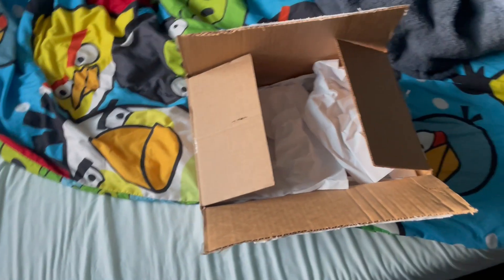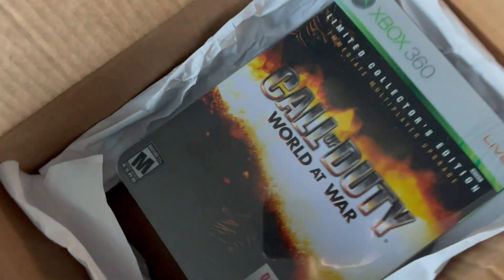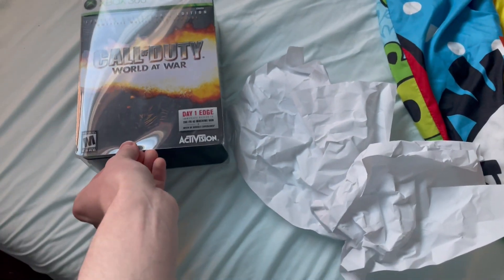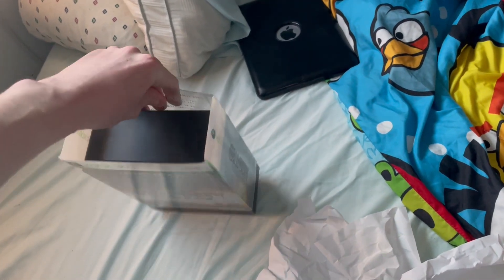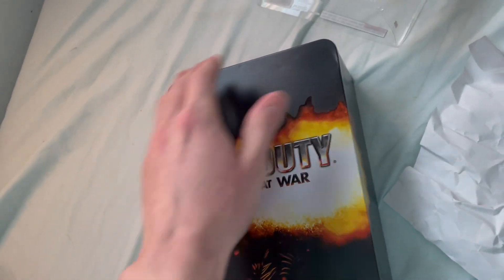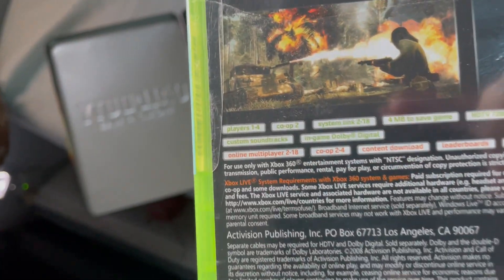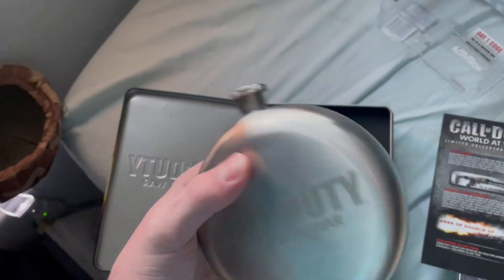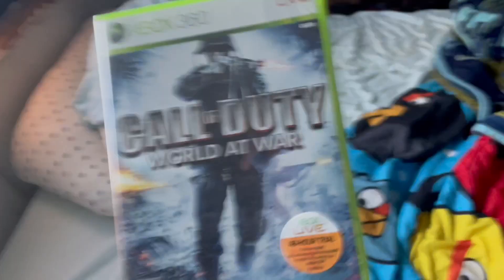CoD: WaW Collectors Edition Unboxing + New Series!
I will start making the series when I finish SIGIL II. So mostly likely this series will start in early 2024.